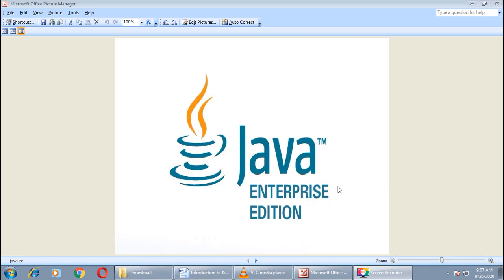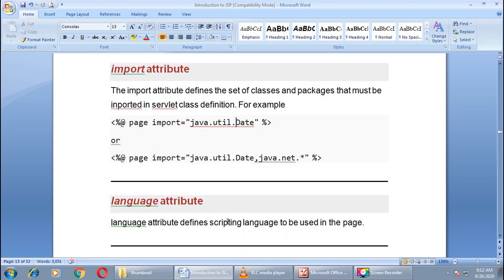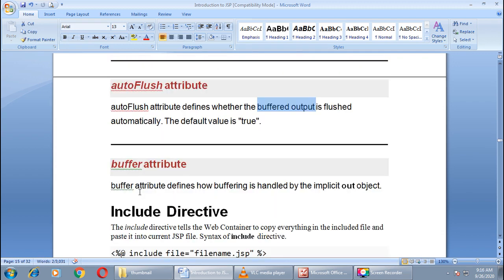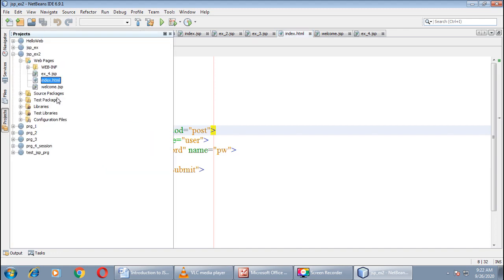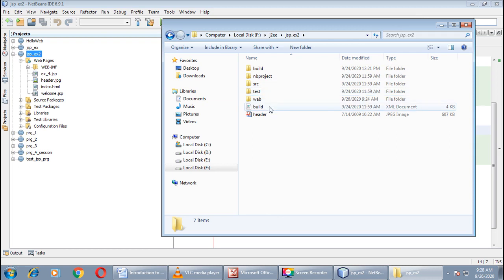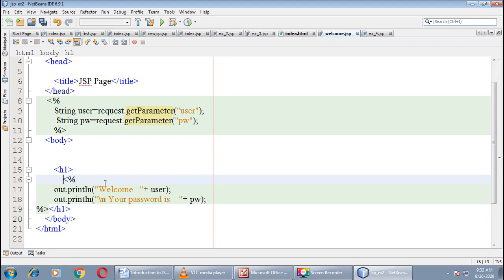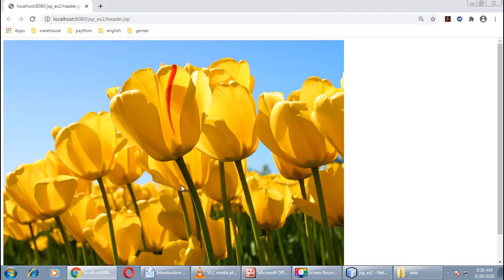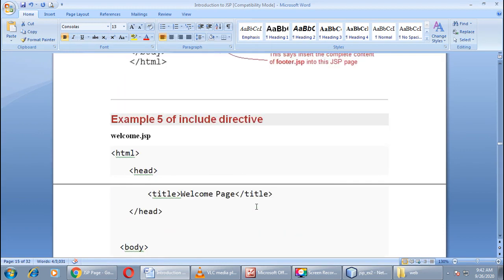J2EE UNIT 3 LECT 4